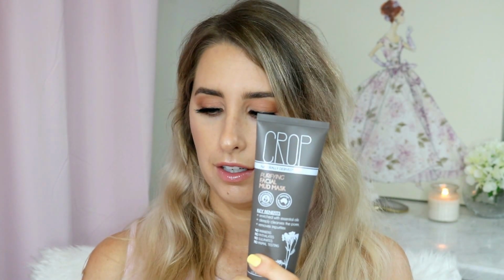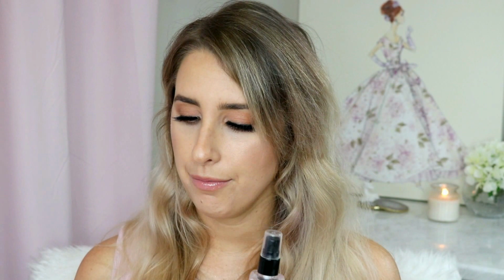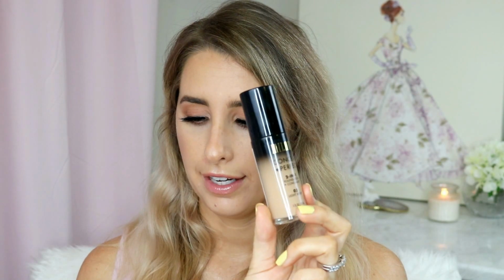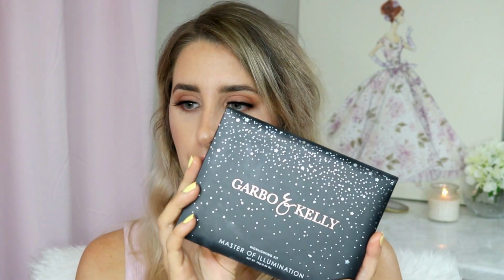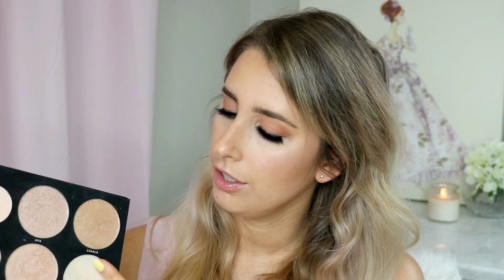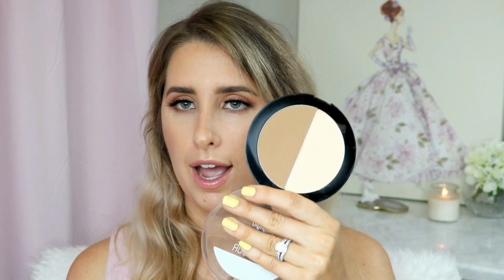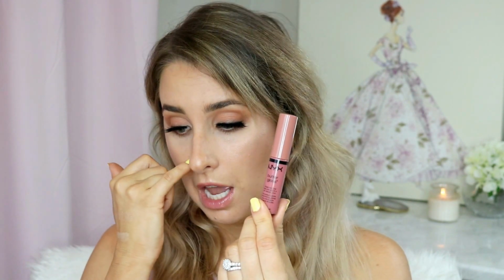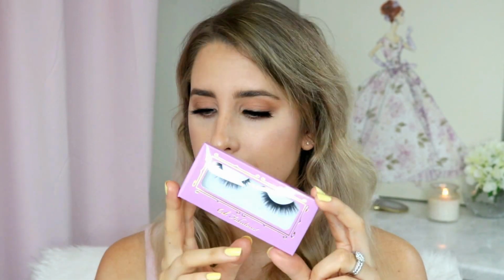A Few Of My Favourite Things | May 2017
Heyyyyyy lovelies,

Today I am going through my favourites for May, let me know what your favourites were in the comments!

Ooh Fabulous! Large Eyeshadow Brush

To find animals up for adoption in your area -

All items purchased by me.

Have a fabulous day! xxox